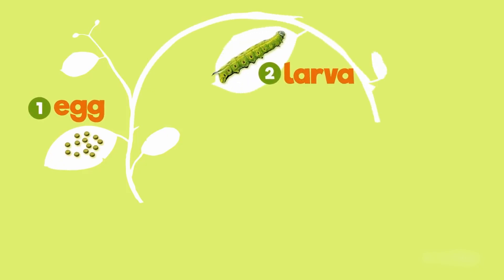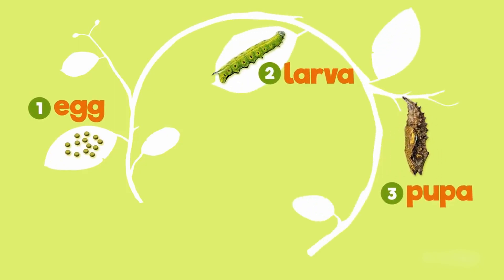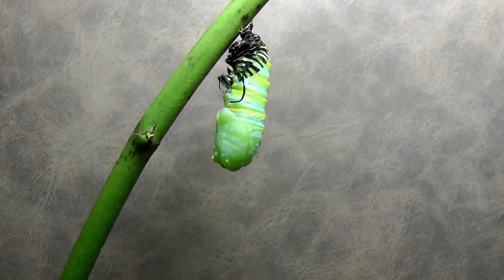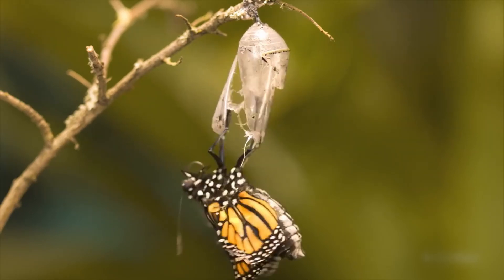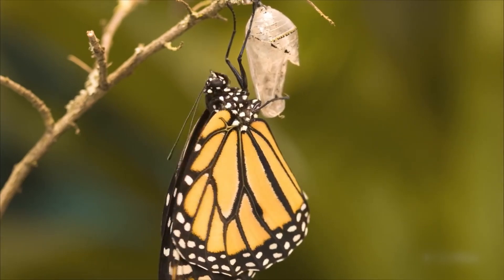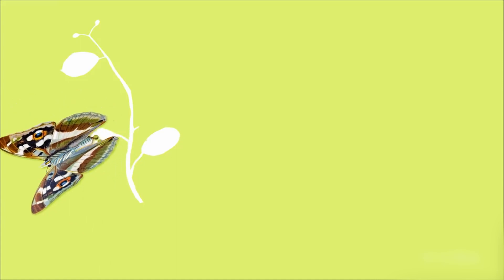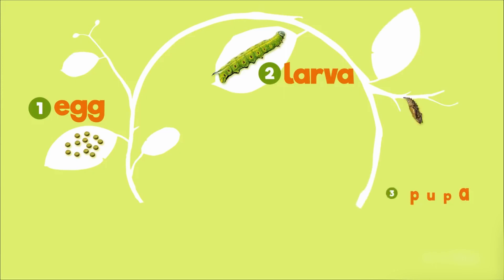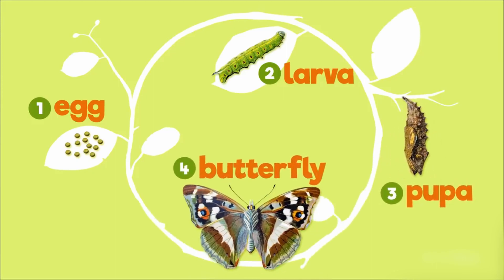"Butterfly Life Cycle" - How does caterpillar become butterfly?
Hellooo dear parents!

This video will learn about the Butterfly Life Cycle.
Vocabulary: egg, caterpillar, larva, pupa, cocoon, chrysalis, butterfly
Life is so amazing!
Tell children about their life story and share with them pictures when they were little babies or in mom's tummy! :D

Credit to ClickView (YouTube Channel)